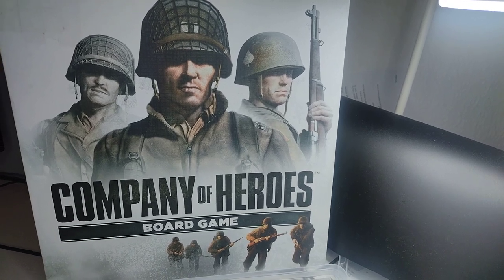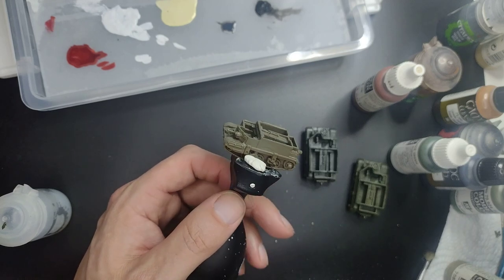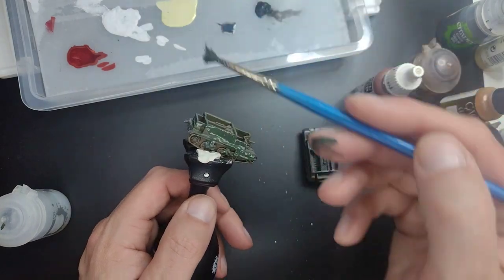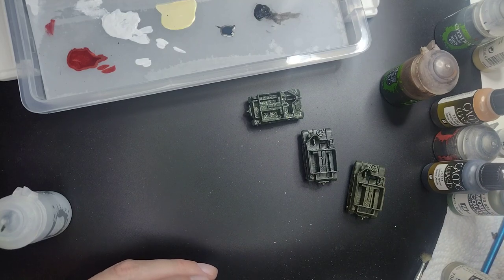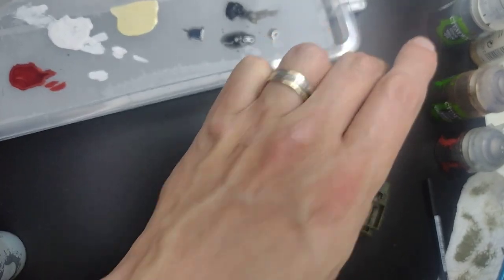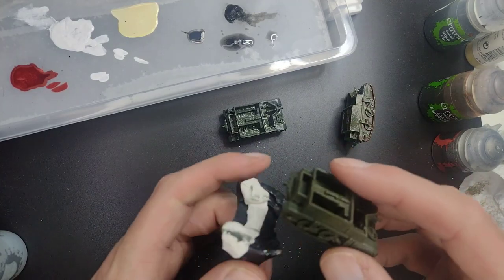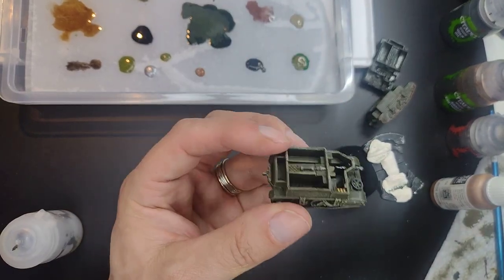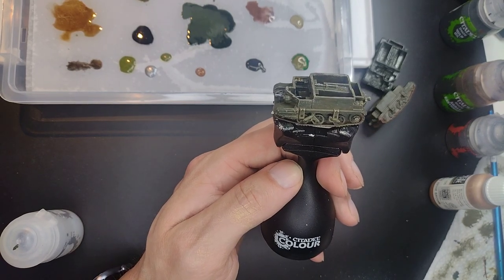How to paint Company of Heroes the board game: British armor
Learn how to paint the British Bren Carrier from the board game Company of Heroes. By following the steps in this tutorial, you can paint all the British armor from the table top game.
Paints used:
Primer: Tank warspray British from Plastic Soldier Company
Base paints: Bronze Green, Russian Uniform, Flat Brown  (Vallejo)
Shade: Sepia Wash, Black Wash (Vallejo)
Highlights: German Dark Grey, Natural Steel, Iraqi Sand, Green Grey, Beige Brown  (Vallejo). Retributor Armor (Citadel).